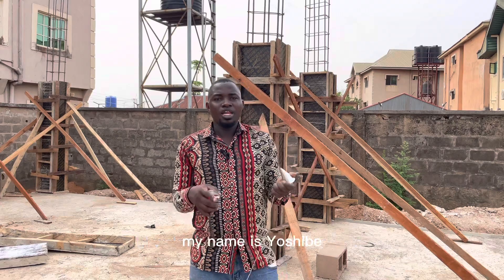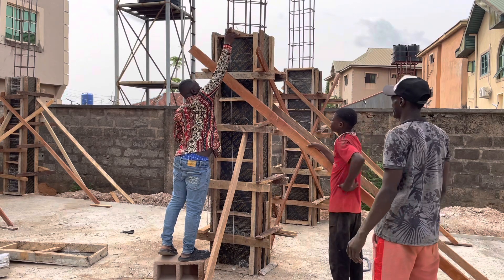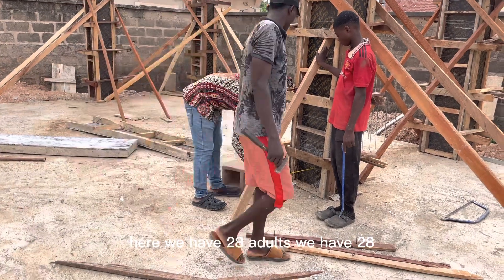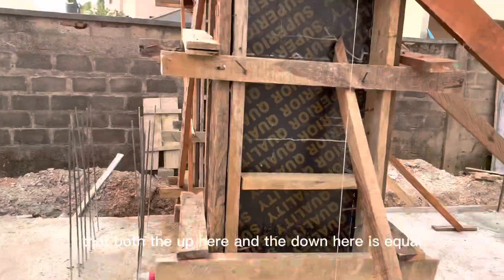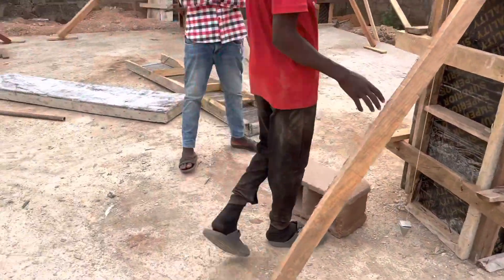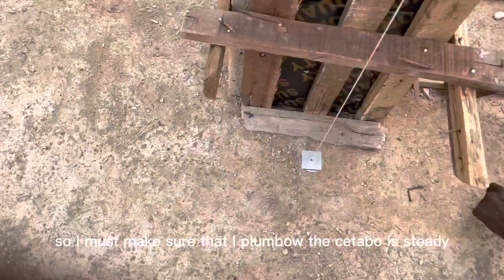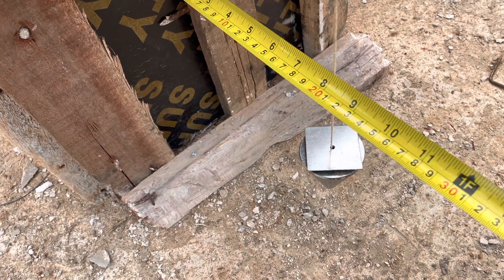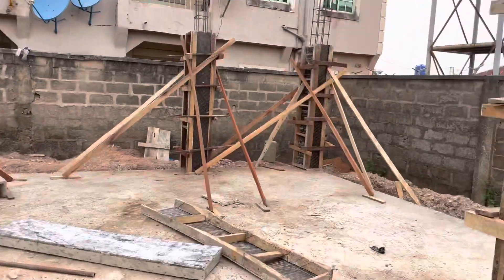How to check vertical alignment for columns and walls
Crucial for every beginner,How to check vertical alignment for columns and walls using plumb bob